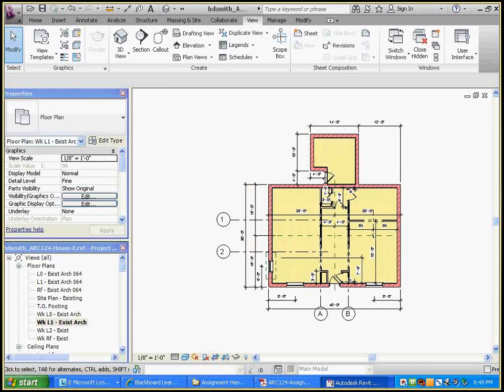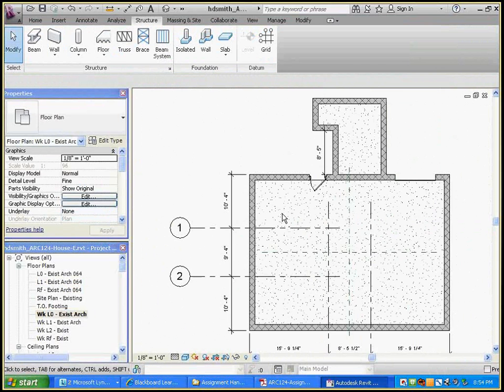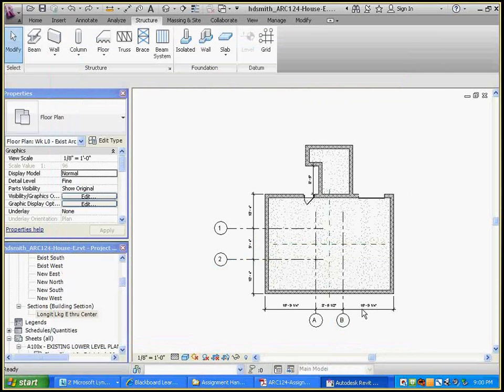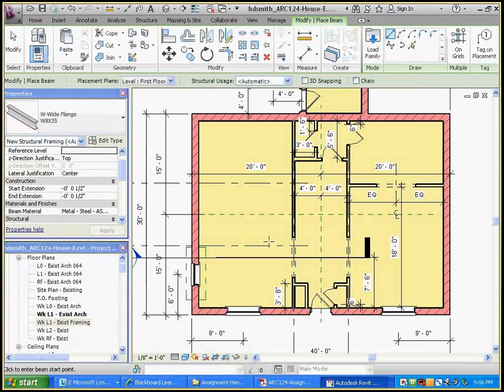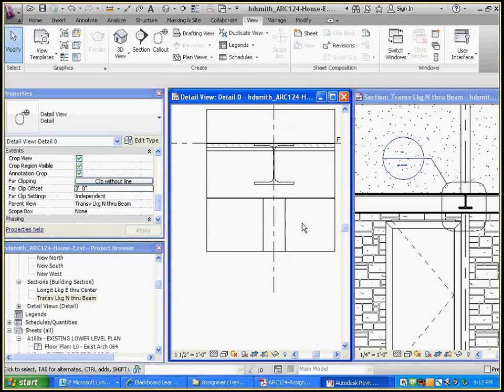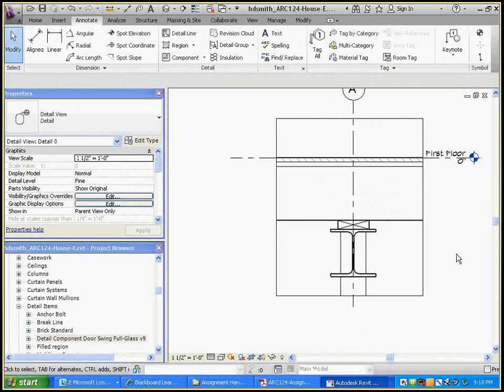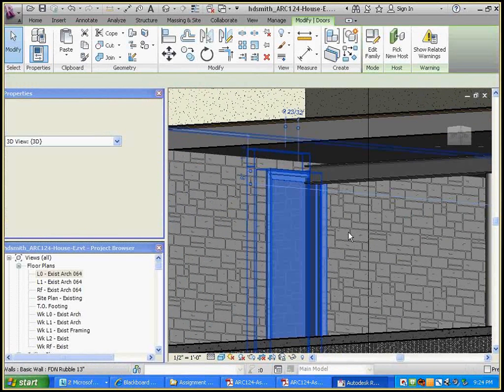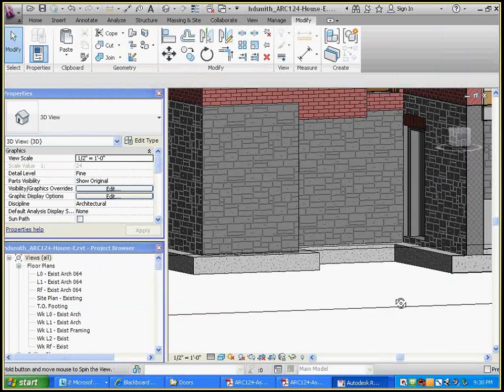Session 5 Asst E Struct Beam and De Jun 19 2012 08 48 50 PM